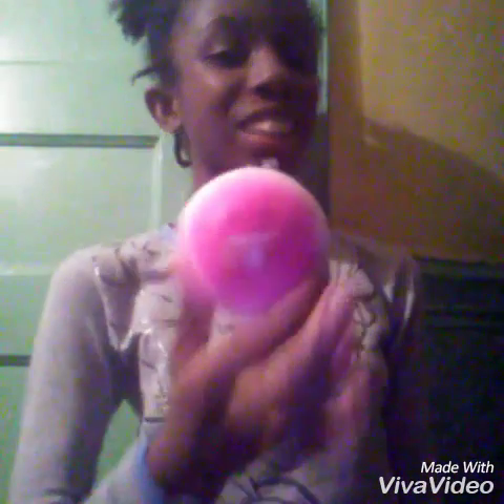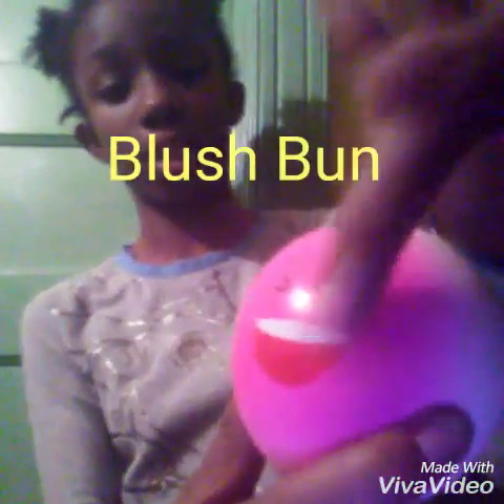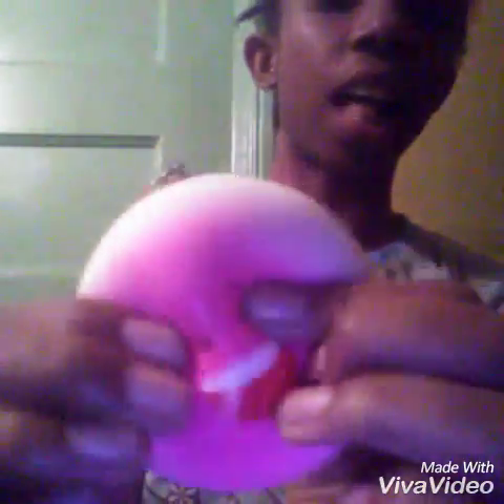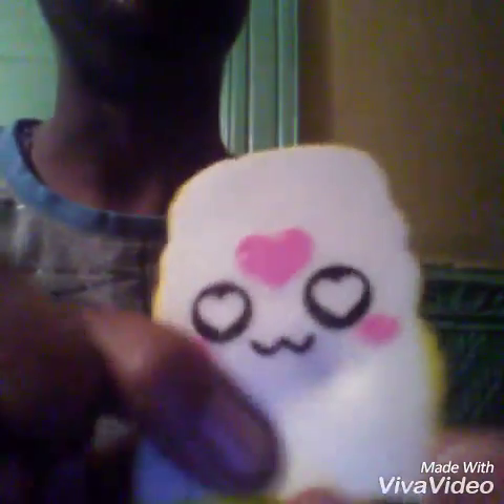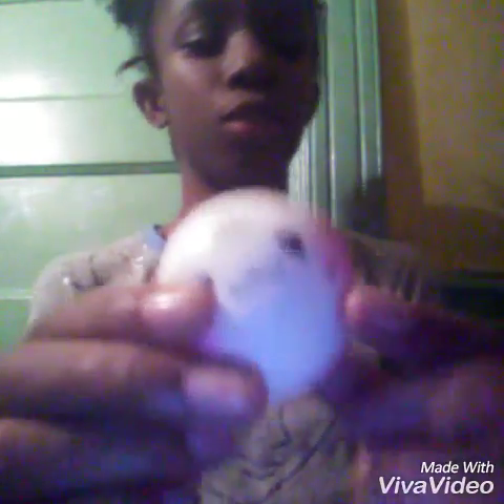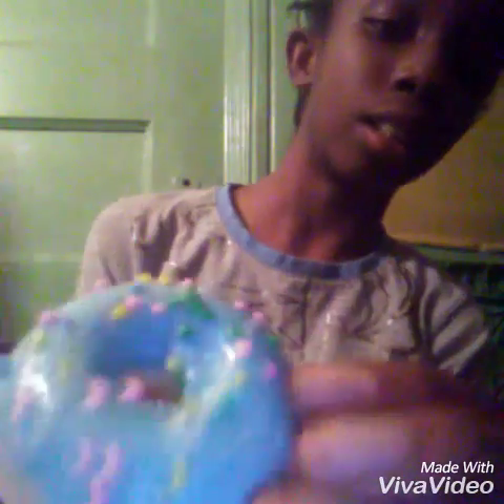My Squishy Package(arrived early)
Sorry for the end. I messed 🆙 hope you enjoy 👐 bye